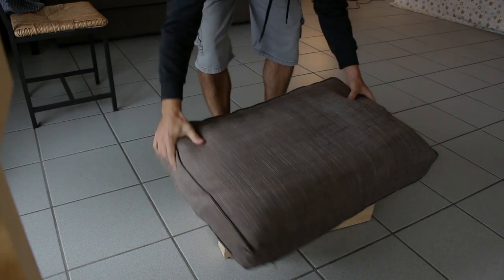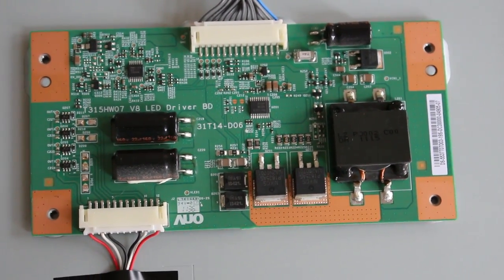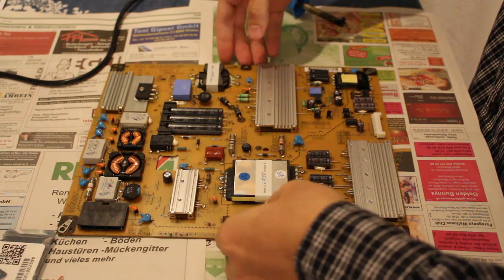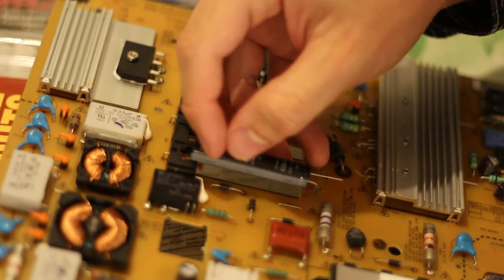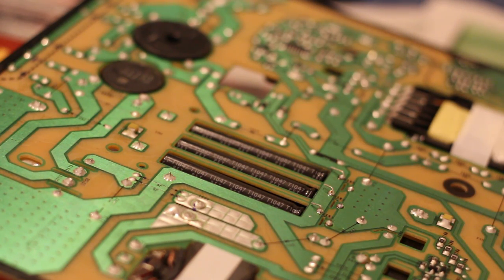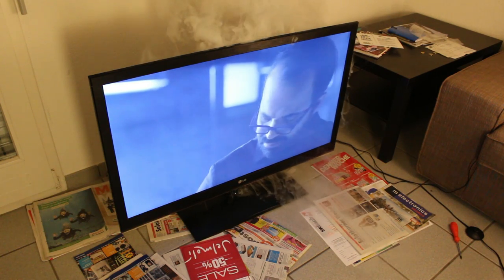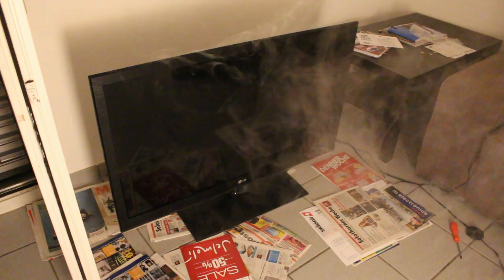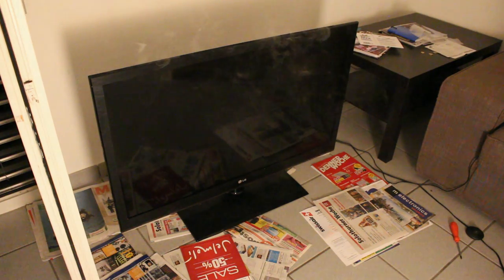My TV blew up!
In this video I attempt to repair my television, however after the repair the same problem happened again. And if you're wondering, it ran for about 8 minutes after the repair. It's a LG 42LV3550